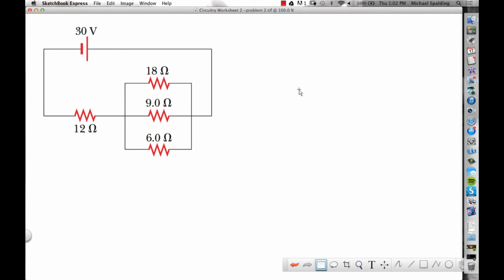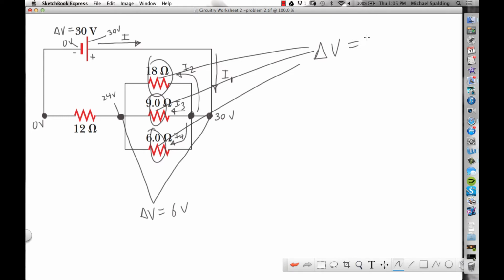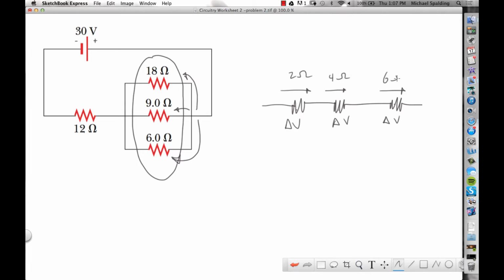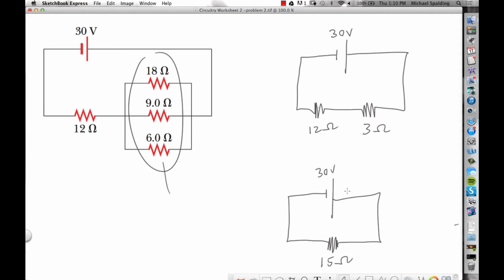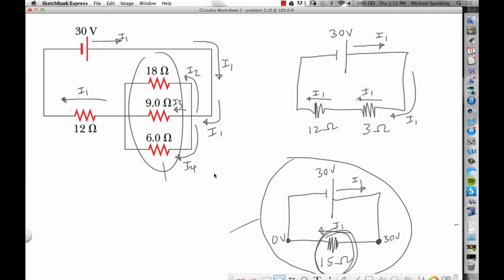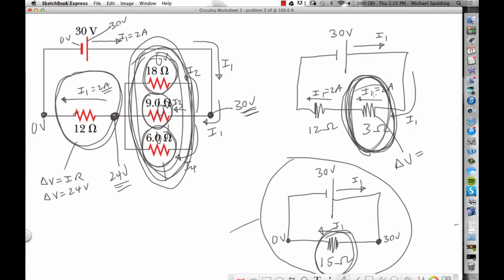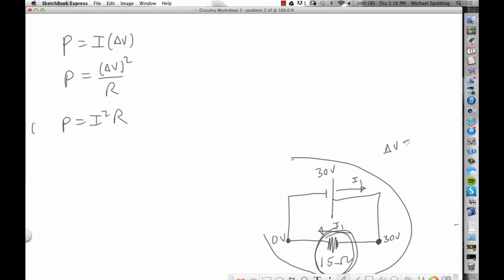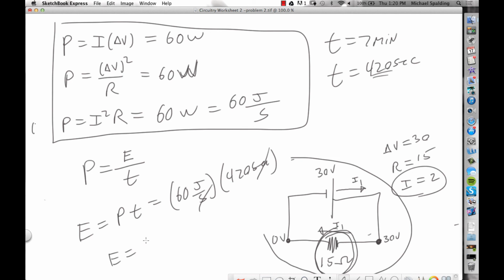Ch 18 - Circuitry Worksheet.mp4